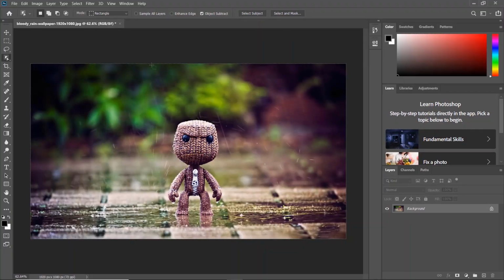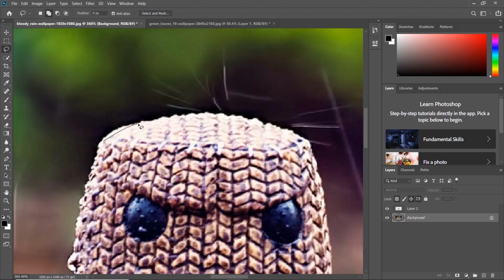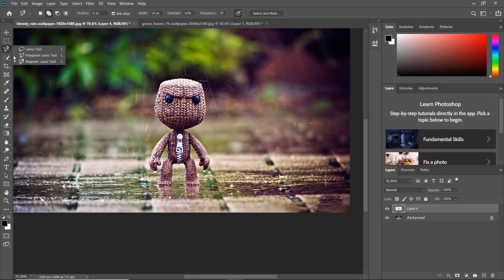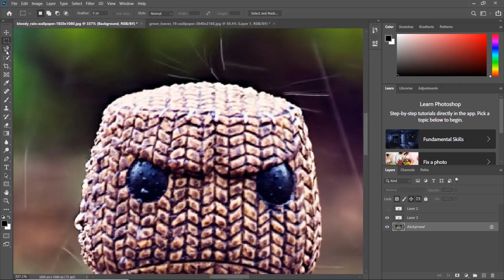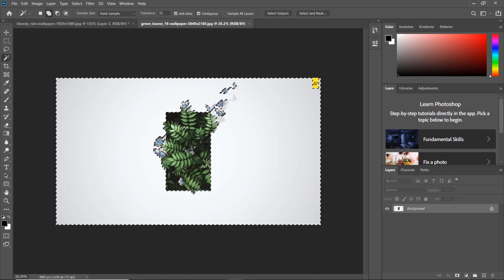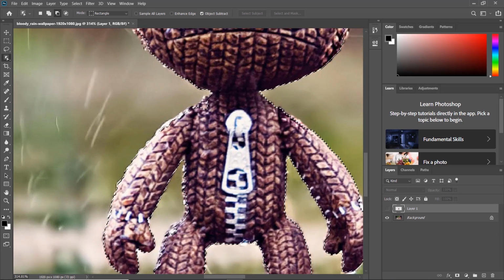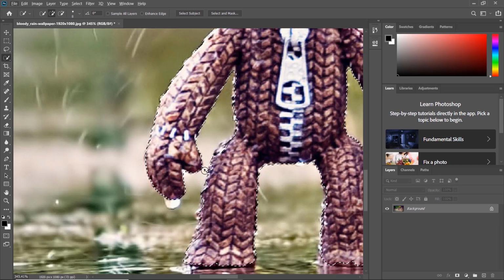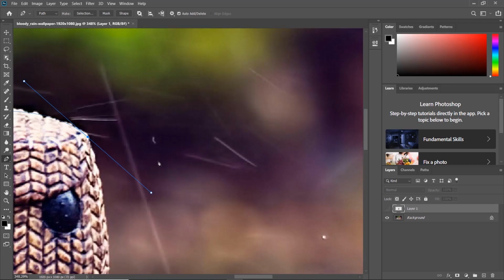Ultimate guide to photoshop #2 | Everything that you need to know when making a selection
These selection methods could be useful beginners as well as experts.

This video contains every thing that you need to know when making a selection in Photoshop.
In total there are 8 ways in which you can make a selection :
8. Auto selection Tool
7. Lasso Tool
6. Polygon Lasso Tool
5. Magnetic Lasso Tool
4. Magic Wand Tool
3. Object selection Tool
2. Quick selection Tool
1. Pen Tool

So I hope that you enjoyed my video and also learnt something useful